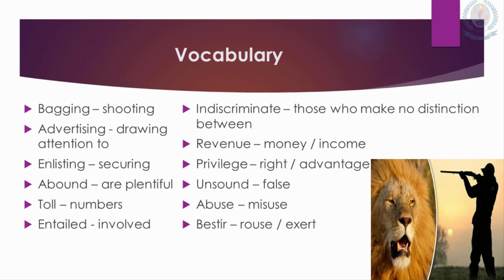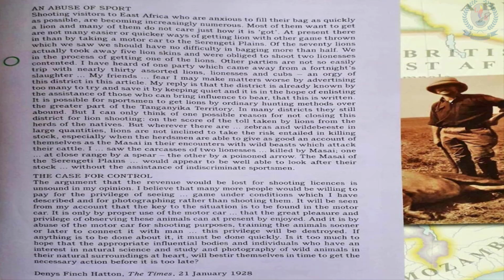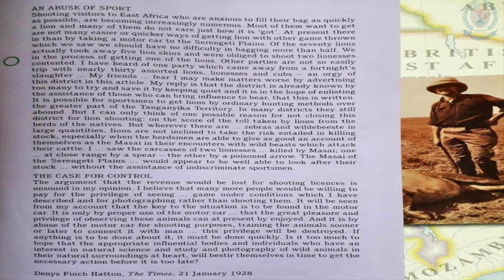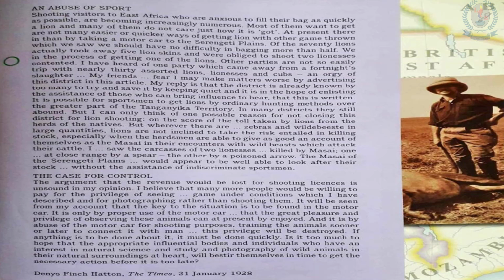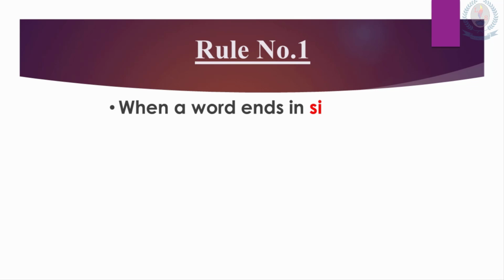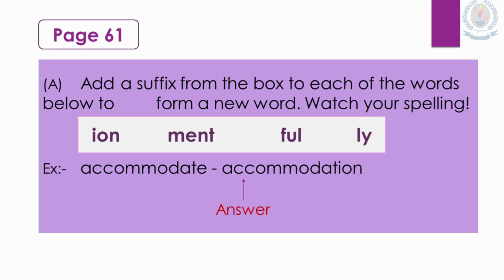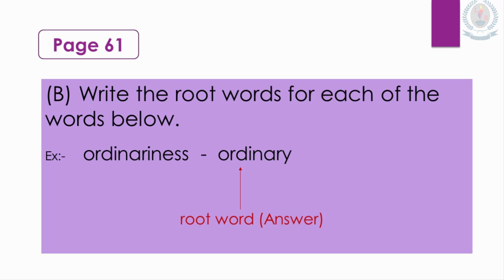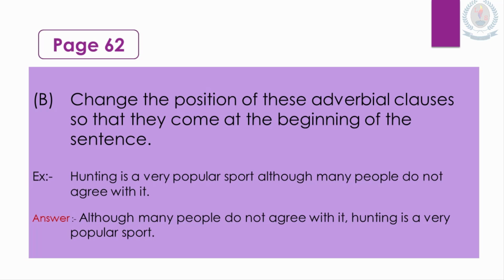Form 1 - 2nd Term - English - Video 7 - Unit 4 - Chapter 1 - An Abuse of Sport